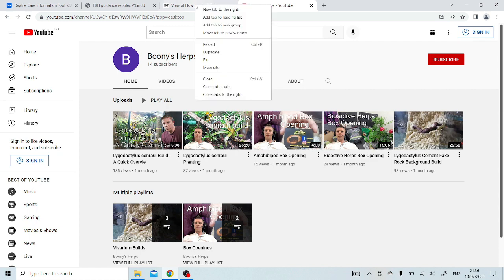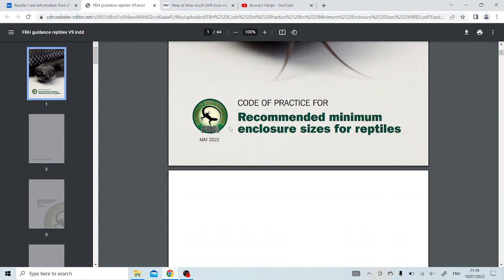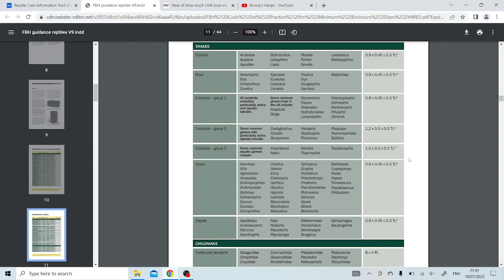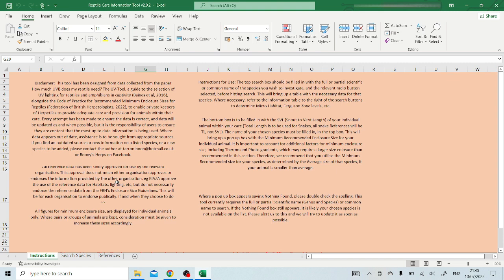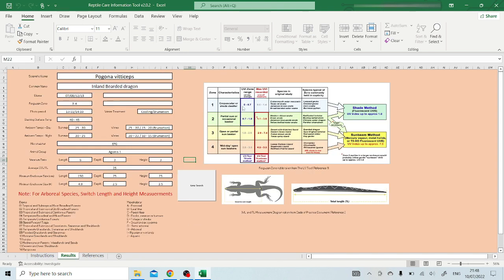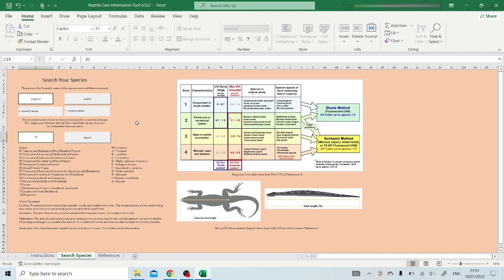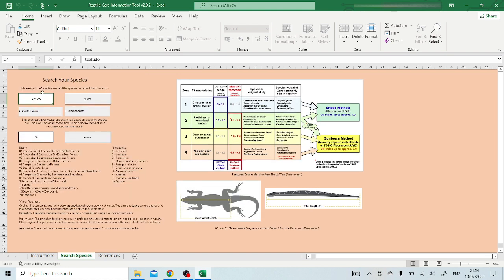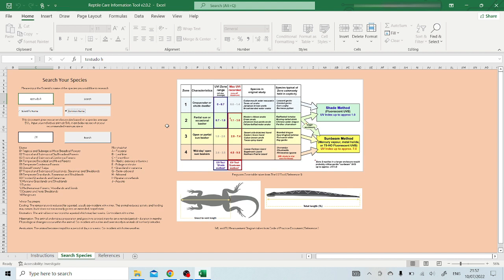Reptile Care Information Tool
This video will introduce you to a new Reptile Care Information Tool, developed by myself with the kind permission for data use by the BIAZA Reptile and Amphibian Working Group, and the Federation of British Herpetologists. All data is fully credible, from specialists in their fields.

This tool brings together information from the UV Tool by Baines et al, and the FBH Guidelines on Minimum Enclosure Sizes, into one easy to access resource, for referencing when starting your research for a new or existing animal.

Downloads currently need to be to a Desktop or Laptop with Microsoft Office Excel access.

Please feel free to link to this tool, wherever you can. Be it Facebook groups, websites, in store. Please do attribute credit to the resource though, so people can see where the data has come from and how credible it is.

To keep up to date with new versions and updates, please like and subscribe to this channel, and to my Facebook If you have any queries or thoughts, please either contact me at these resources or email Tarron.boon 'at' hotmail.co.uk